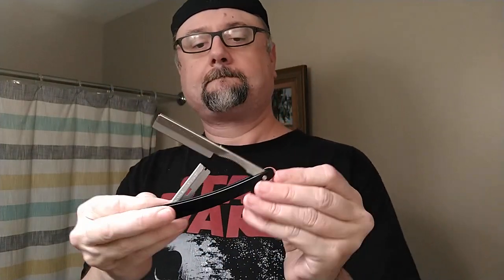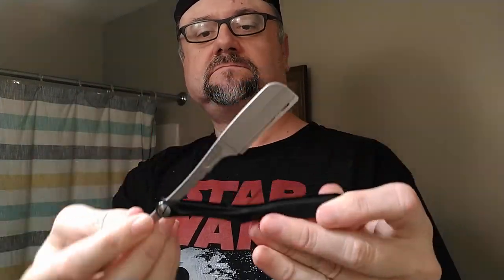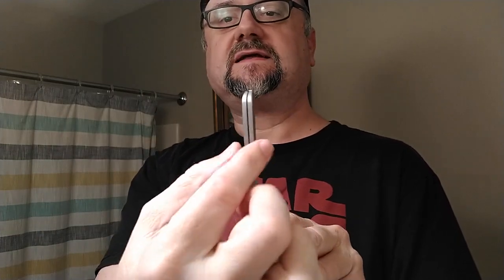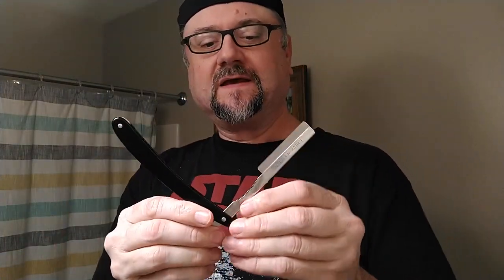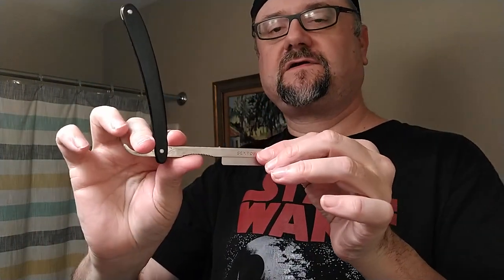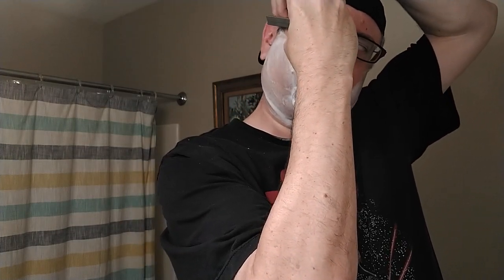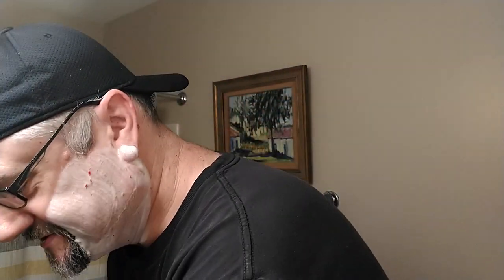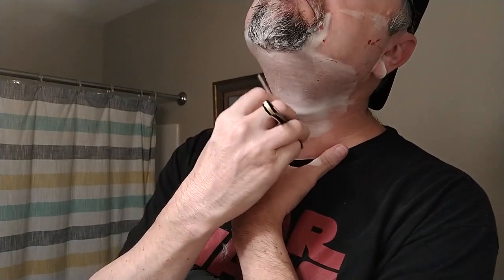Just A Shave: Weck Sextoblade - Kismet Hair Shaper (1) - Smr Brk Remote Learning - DG B13 Dog/Briar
My first try with a Weck and the hair shaper blades as well. I also get a good slurry lather with a high-density badger by changing the water amount.

Thanks Greg for the Weck and blades and tips and all!

And Greg... I just realized that I've been pronouncing your last name, like a fop, with the accent on the last syllable. Maybe I had some kind of international impression on my brain when we first started communicating or something. If you pronounce it with the emphasis on the first, then I'm sorry (and I bet you've been chuckling to yourself for a while now).

Razor: Weck - Sextoblade
Blade: Kismet - Hair Shaper (1)
Lather: Summer Break Soaps - Remote Learning
Brush: Declaration Grooming - B13 Dogwood/Briar Hybrid 28mm (22 uses)
Post: Pre de Provence - No. 63

*Razor and Blade Notes* - Weck - Sextoblade ::: Kismet - Hair Shaper (1 uses):
Well, I did get cut in 4-5 places.  But those were just mistakes on my part, since I don't have great straight technique yet.

By the end of the shave, all but one of the cuts had sealed up, and the last one turned from a bleeder to a very slow weeper.

The Weck and the Kismet definitely take some practice, and I think are less forgiving than the 3 straights I've tried so far. However, I saw in some forums that after one or two shaves, the Kismet might smooth out a little.

I did feel a general irritation at the end of the shave, after the final rinse.  But, I put on a decent balm, and all the tenderness and raw-ness went away, even before I left the bathroom. Looking back at that, I was very surprised.

But I got a close shave on my cheeks, and my neck was done pretty well too.  I didn't do a third pass, because of the irritation, and I didn't pursue every little bit of stubble on my neck, but I think my result was respectable.

Razor and Blade Performance/Comfort Rating: 1 out of 5 (Poor)

*Soap Notes* - Summer Break Soaps - Remote Learning:
Them: Doritos

Scent: nacho cheesy corn tortilla chips is the goal here.  I imagine that's a tough challenge.  While smelling the dry tub and the wet lather, what comes to me first is a cookie sweet type scent that reminds me of some cinnamon schoolbook cookies from Trader Joes.  It's a nice scent, so I don't mind if my  brain never switches away from that.

If I know it is supposed to be corn chips, then I can definitely see that in the scent.  So that's cool.

But even if I set my brain to try to find a cheesy note in there, I really can't.

I think it might be more realistic with a hint-of-cumin type scent in there, but of course, that could make it hard on skin maybe.

While I may not really get a Doritos scent from it, I think it's a great attempt, and I know that I like shaving with it anyway.

Lather: Yesterday's lather was at fault because I wasn't able to load as much soap.  But I corrected that today by loading with a bit less water in the brush.  I'd still say it was a very wet brush, just not as much as before.

The brush was able to pick up enough soap this time and it all worked out very well.

It made me feel good about recommending the slurry lather method to folks with high-density badgers.  I thought it might take some special tweaking with the method, based on my first tries. But all it took was making sure the brush picked up enough soap, by not have quite so much water in the knot.

* 13 sec load with a Very Wet brush

Bowl: No Bowl

*Brush Notes* - Declaration Grooming - B13 Dogwood/Briar Hybrid 28mm (22 uses):
Slurry lather doesn't give as much time to enjoy the brush, but it was as nice as usual.  I was wrong when I thought this brush would not hold enough water. I did shake out a little more than last time, but it was still plenty to get the job done.

**Shave Quality**
During the Shave Feel:
 Cheeks: Very irritating
 Neck: Very irritating
After the Shave Closeness: